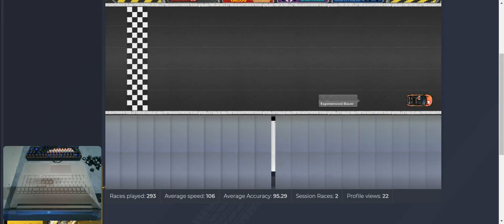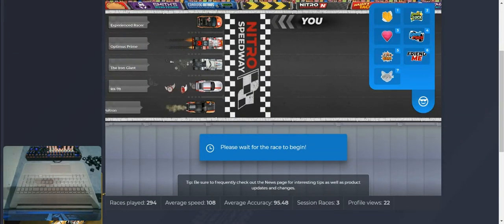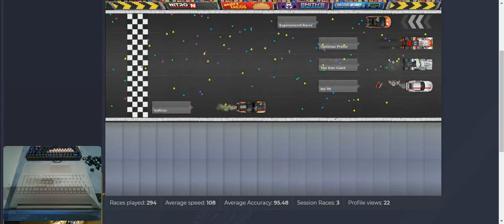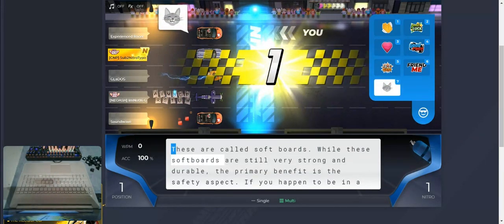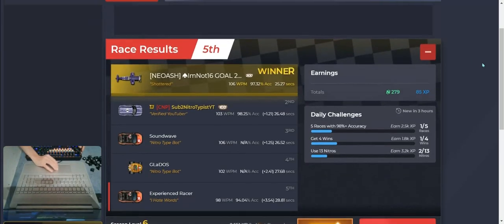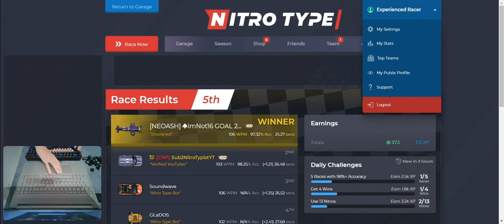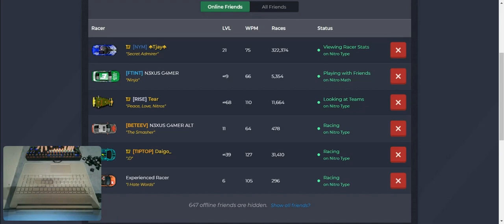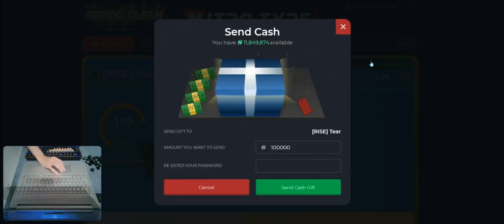typing without keycaps challenge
Keyboard: Redragon K552 Kumara